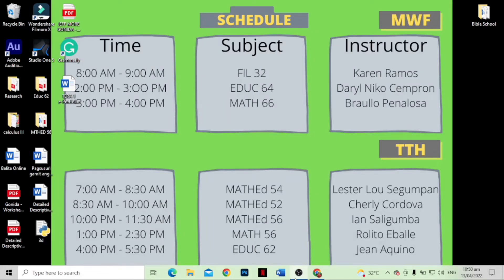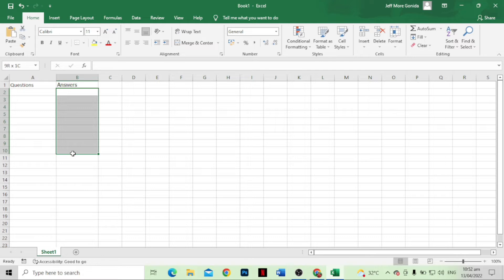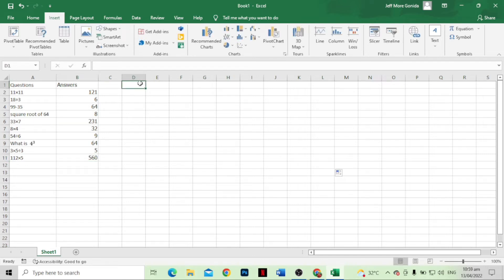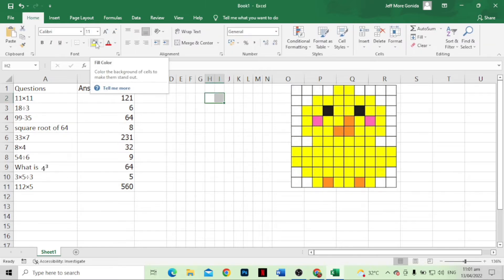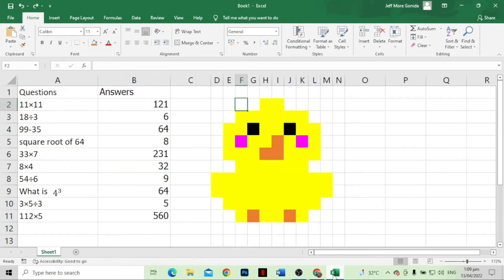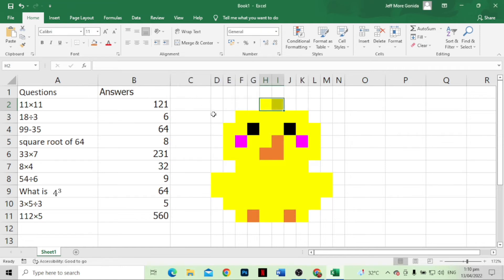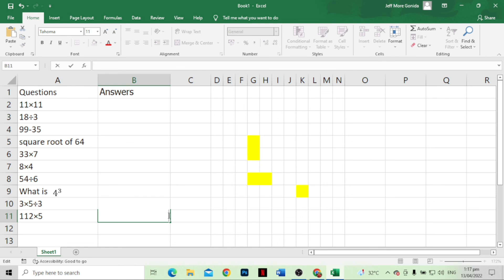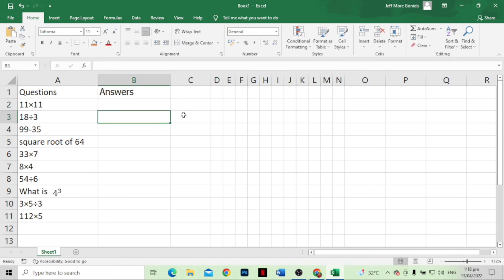Creating a Pixel Math Art using MS Excel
This video covers the process of creating an interactive and collaborative activity called Pixel Math using MS Excel.